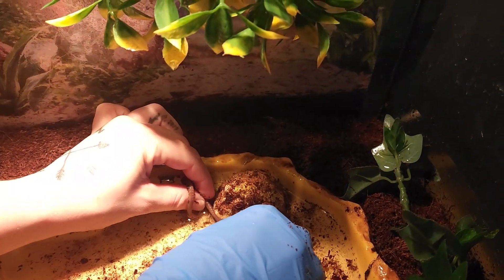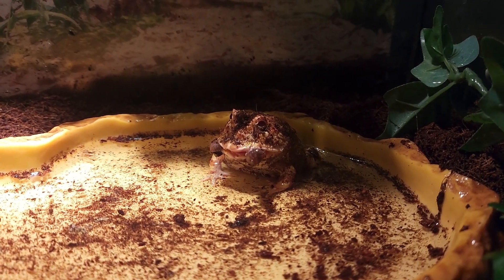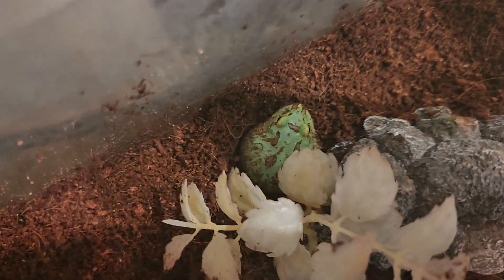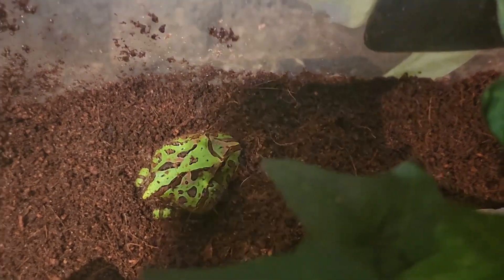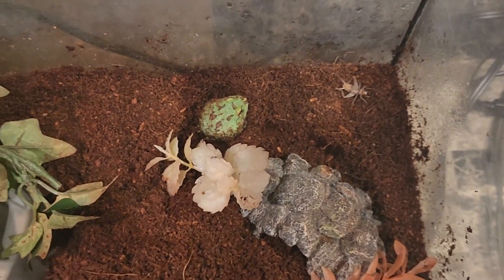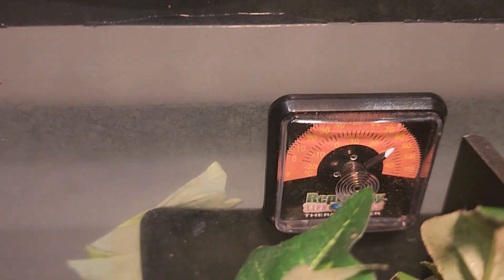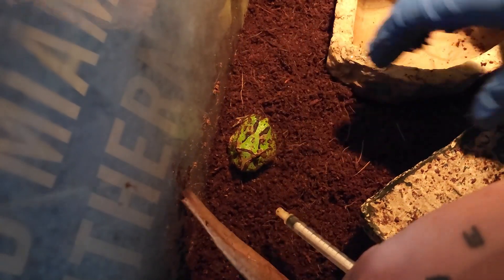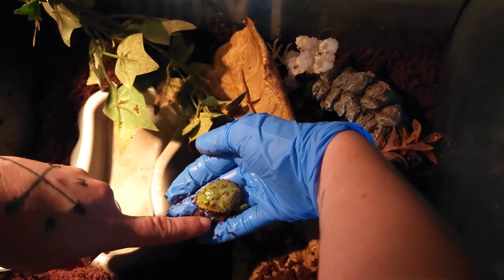New Baby Pac Man Frog Rescue from Store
Hey Fish Friends. We hope you enjoy a little bit of a different video this week. I am working on some other videos but wanted to give an update on these 2 new additions to the room.

I want to go more in depth and talk about some of the warning signs you can look for when purchasing a Pacman frog, and keeping one in a later video.
Thanks Fish Friends! We love ya. Just Keep Swimming